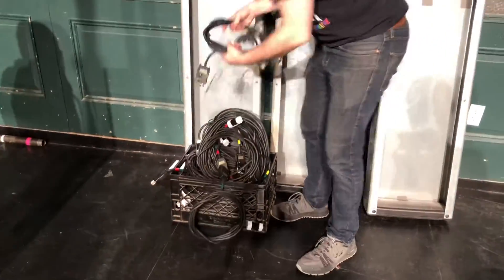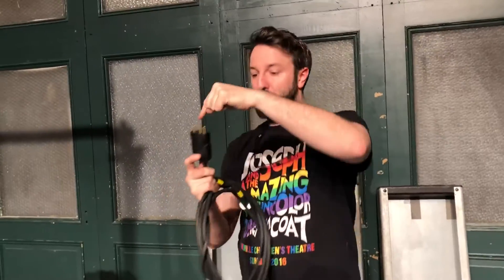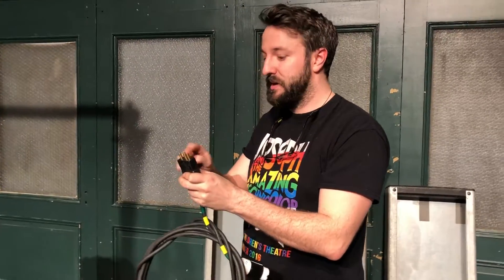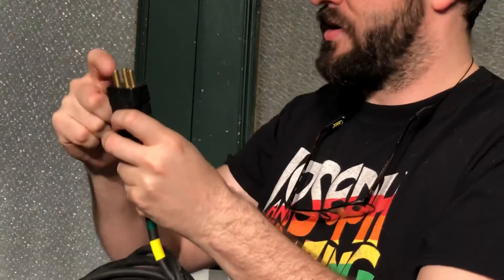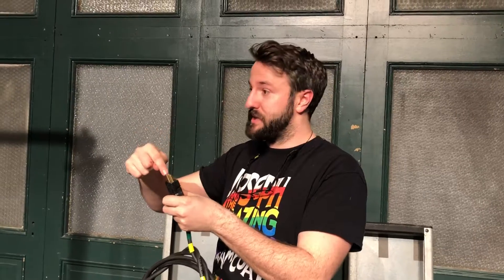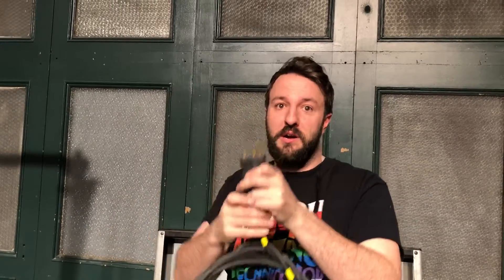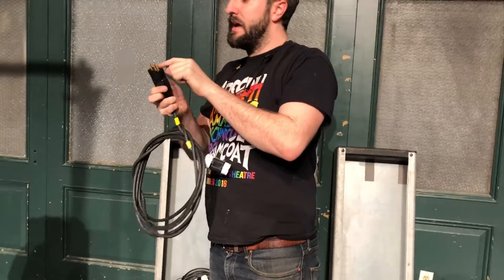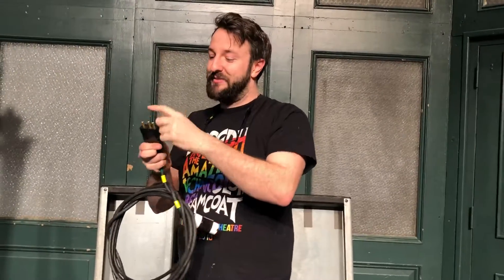Stage Pins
Cables and information
Hot 1 - Hot 2 and Ground

Diferentes cables para conectar las luces LED - luces inteligentes